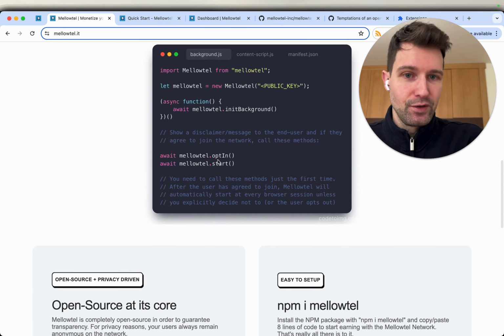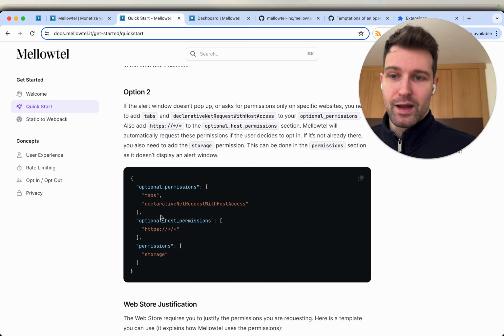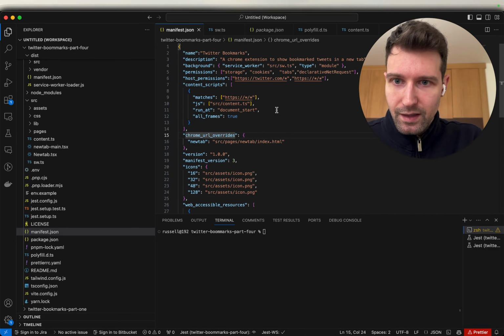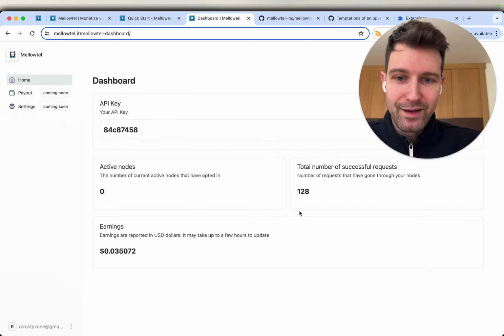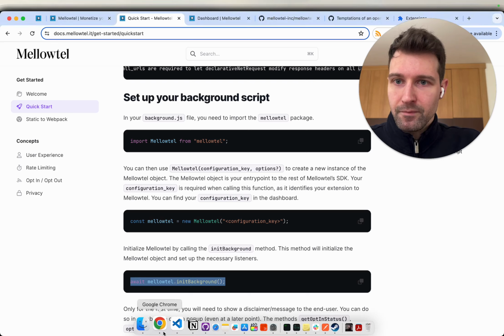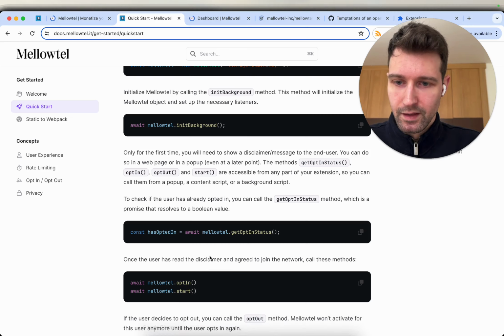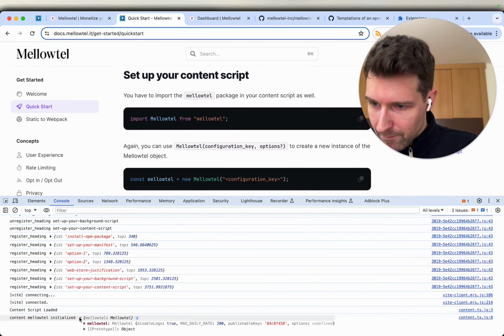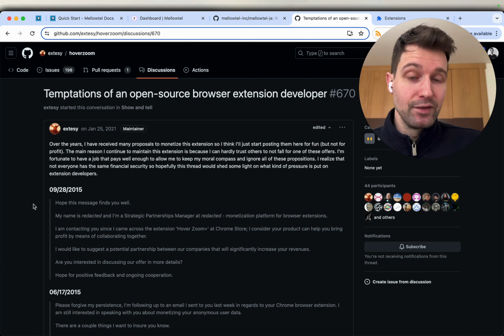How to Monetize a Chrome Extension with Mellowtel - Open Source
Hey! In this video we take a look at Mellowtel. A new library for monetizing Chrome Extensions. We go through the process of installing and updating an existing extension to use the library to get started.

MY MINIMAL SETUP:
🕹 USB-C Adaptor
👁 iPhone Lens